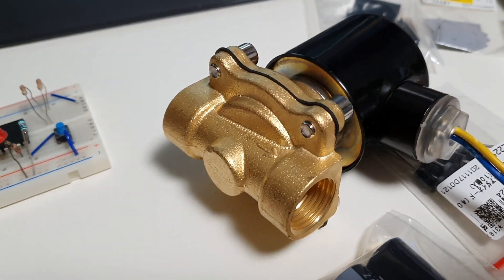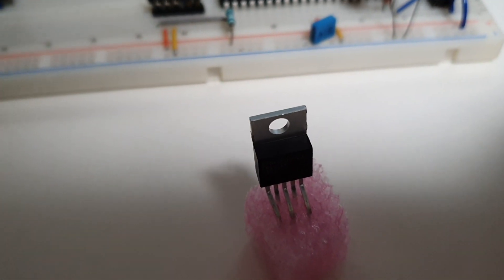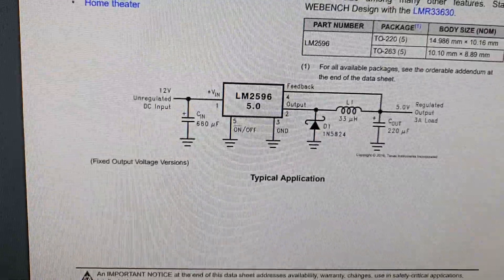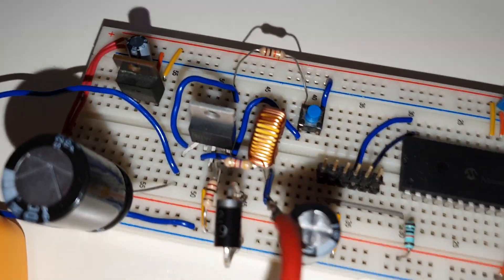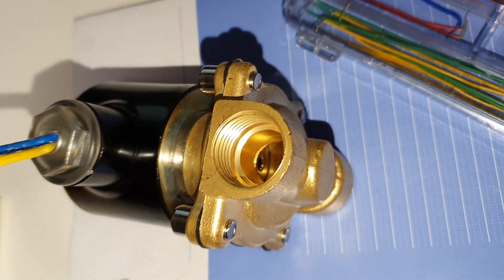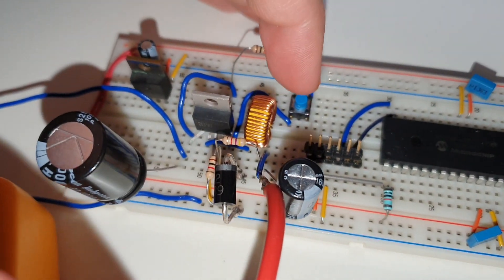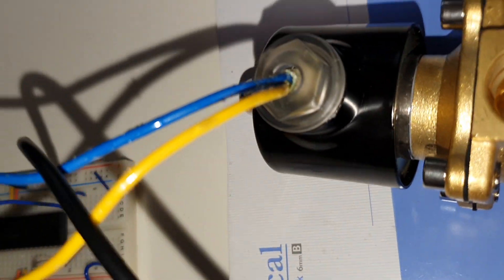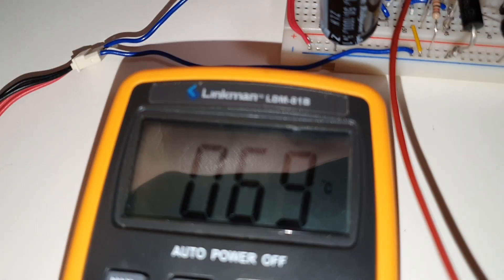More Power [Project Moisture]